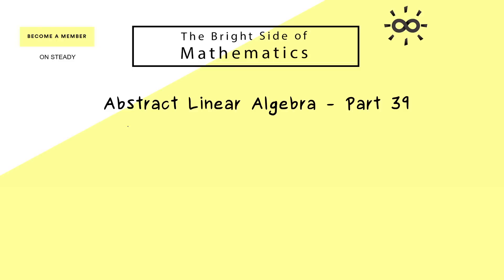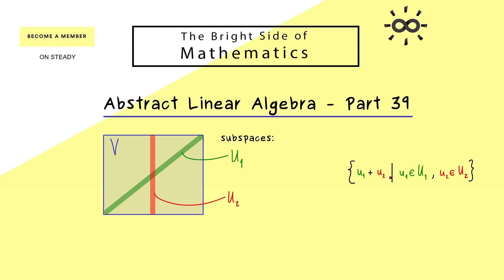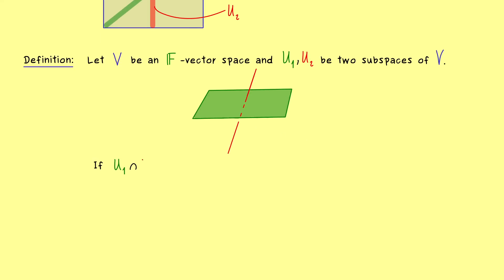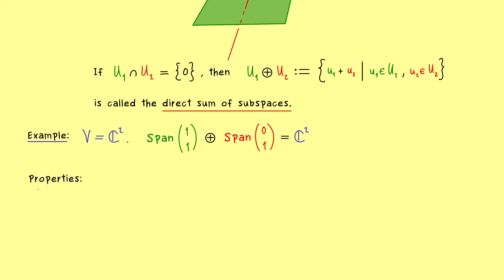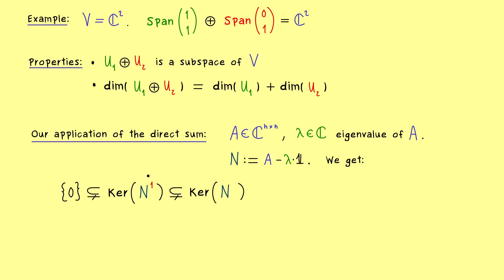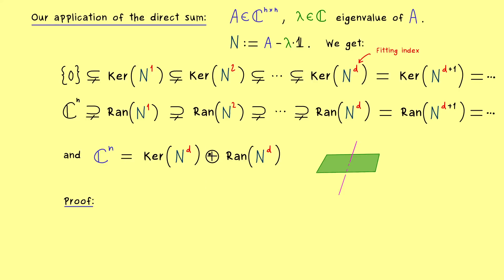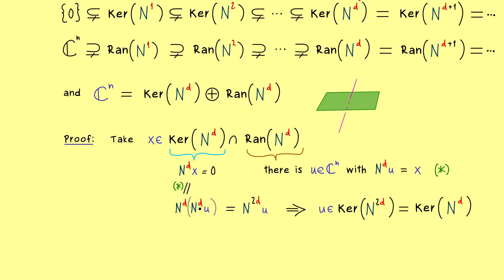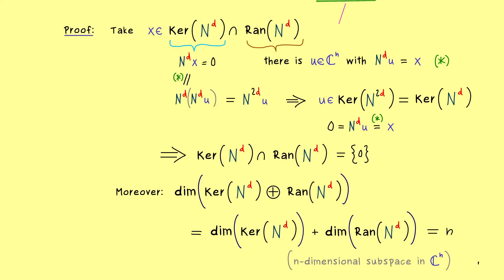Abstract Linear Algebra 39 | Direct Sum of Subspaces